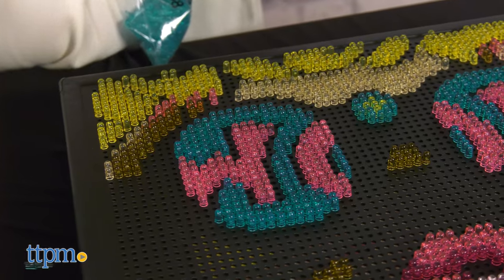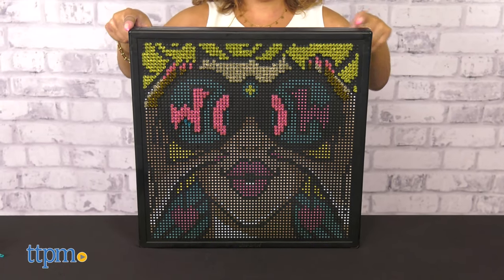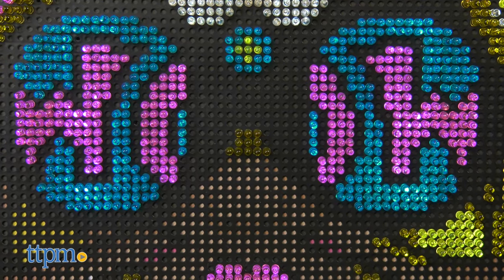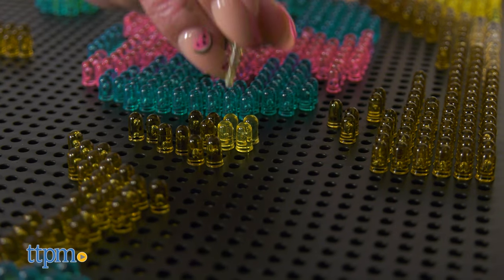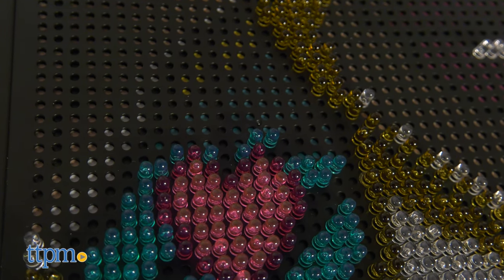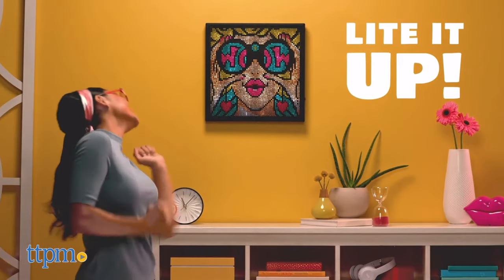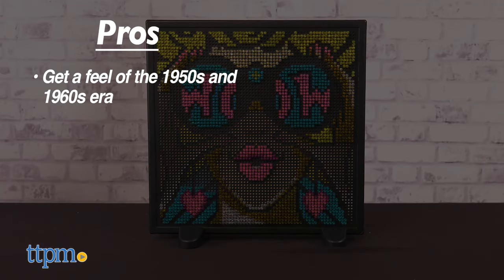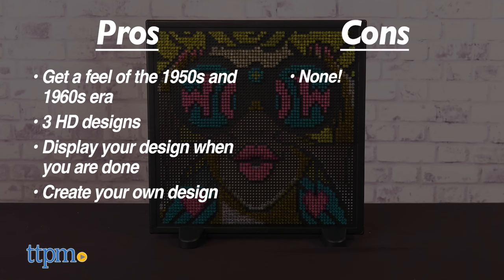Lite-Brite Wall Art Pop Wow! Edition from Basic Fun Review!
Create some WOW popping and brightly lite art work with the Lite-Brite Wall Art Pop WOW set! For full review and shopping info

Product Info: It’s WOW popping art work you can hang! This is the Lite-Brite Wall Art Pop WOW set inspired by the 1950’s and 1960’s!